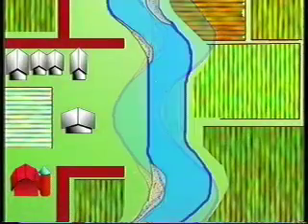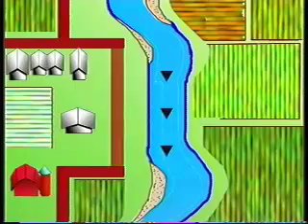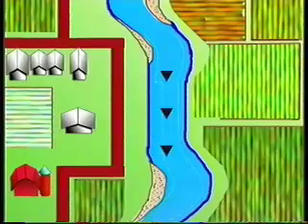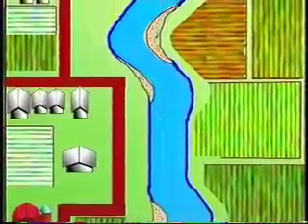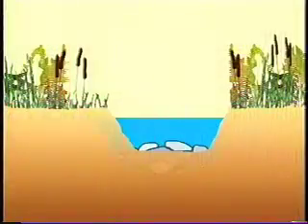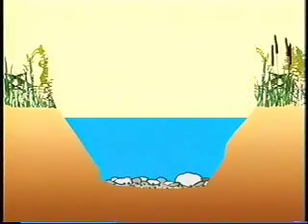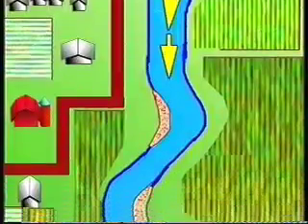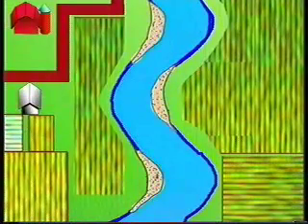Watershed Science and River Restoration in Vermont by James Valastro Productions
Understanding the science of rivers will help reduce expensive conflicts between communities and our rivers.  This video is about Vermont rivers and watersheds but the conflict between communities and rivers is universal.  Directed, filmed, edited by James Valastro.  Produced by Vermont Rivers Program